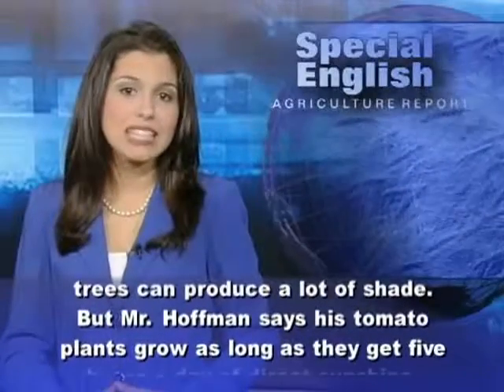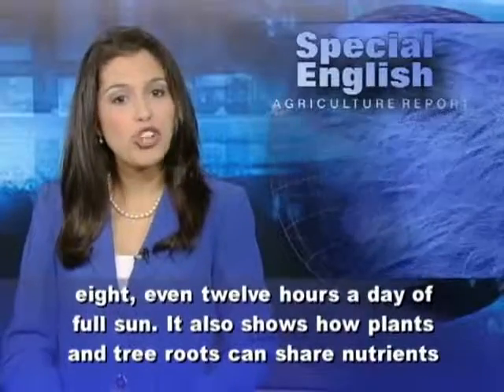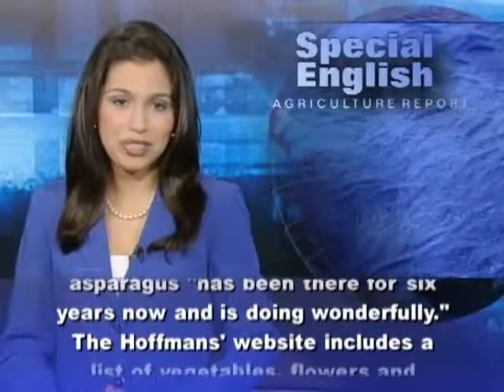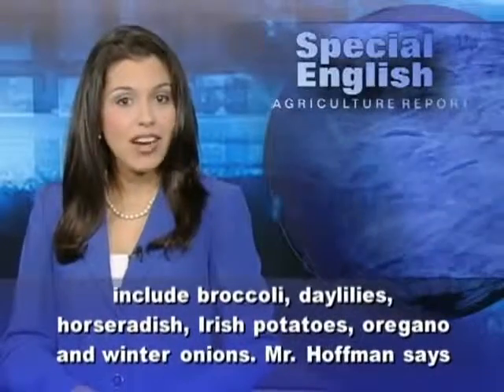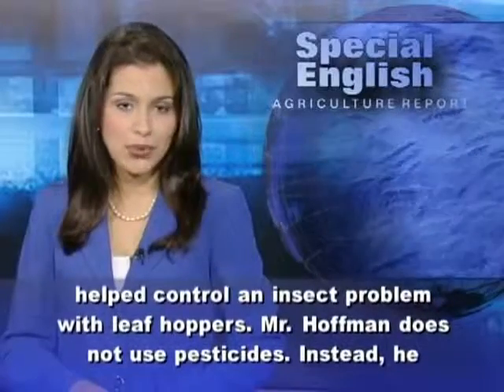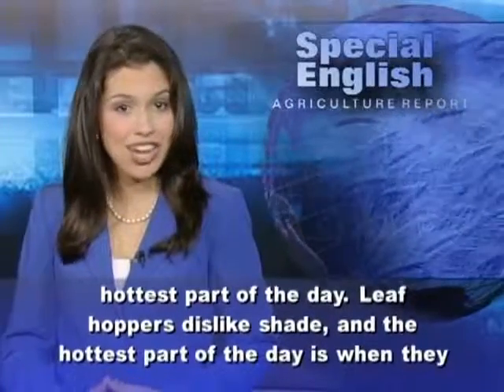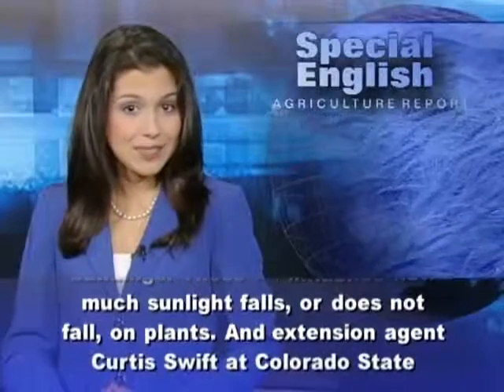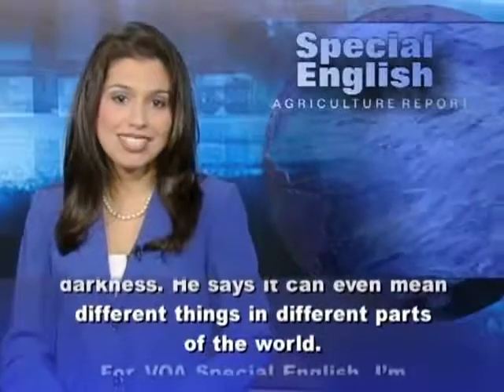Gardening Vegetables Made in the Shade